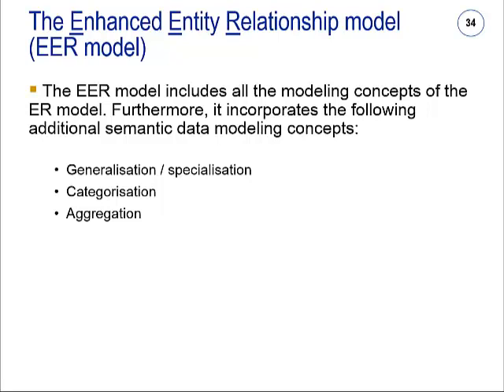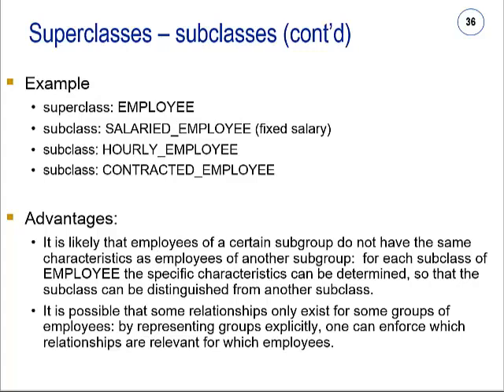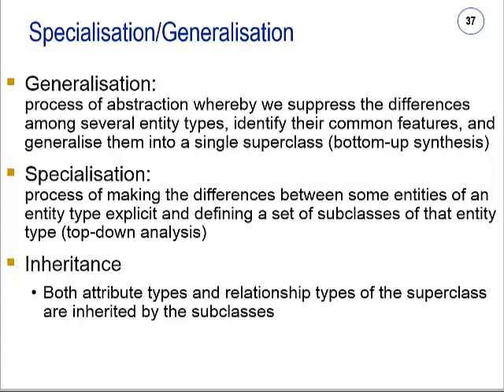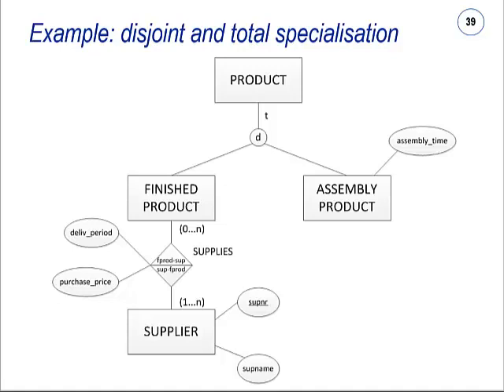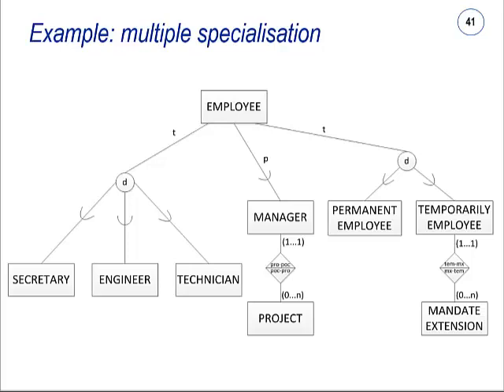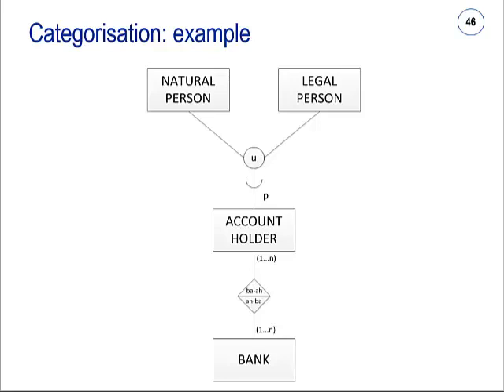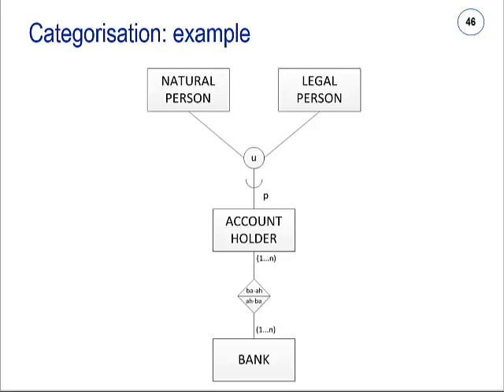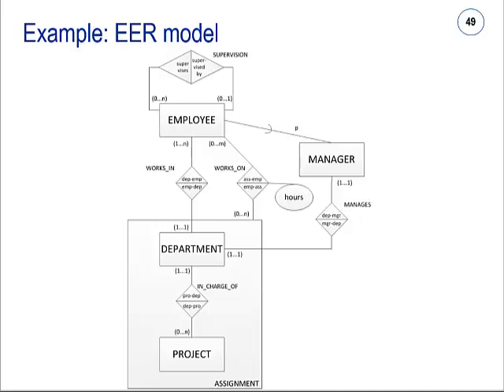Business Information Systems 3-2: Information Management: EER Model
Lecture on the topic of "Information Management" given by Prof. dr. Bart Baesens. This session discusses the EER model. This lecture is organized in the context of the course Business Information Systems given at KU Leuven, Belgium.